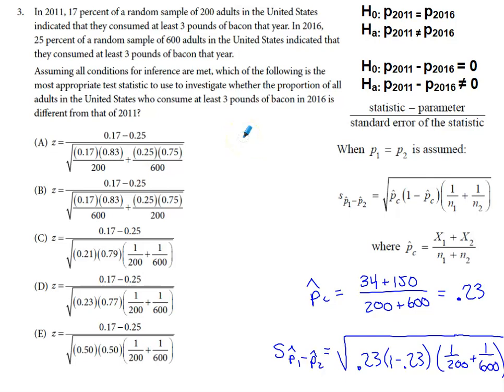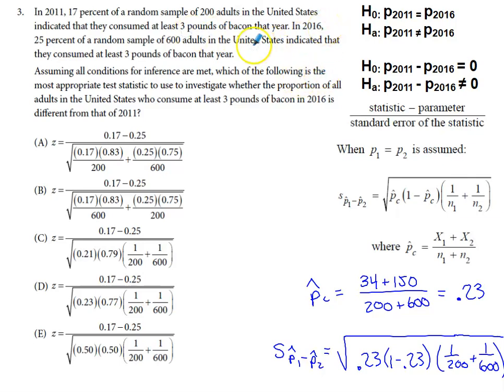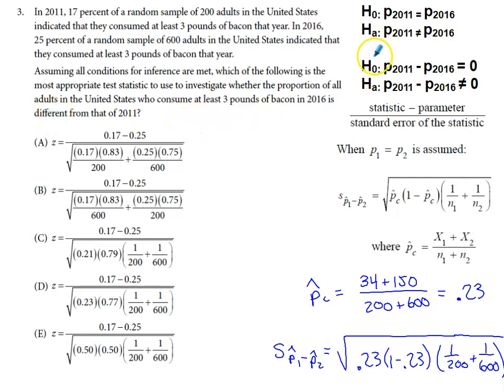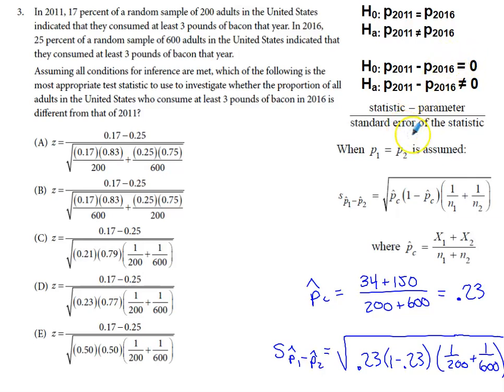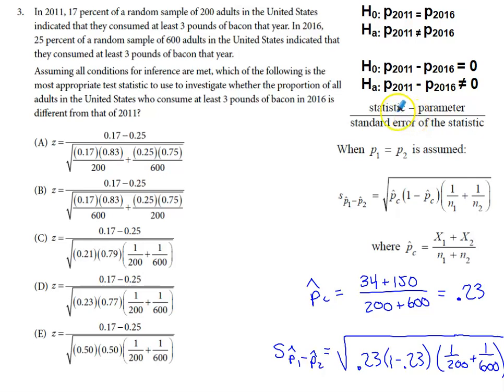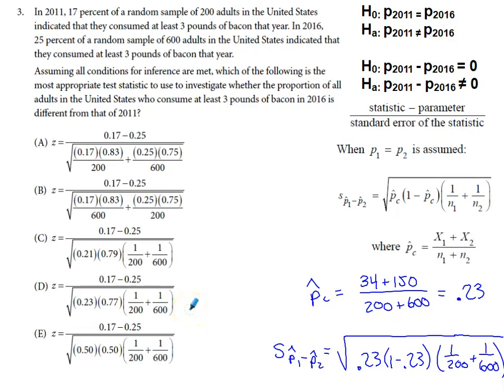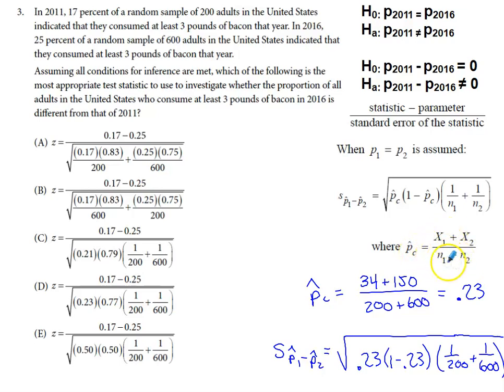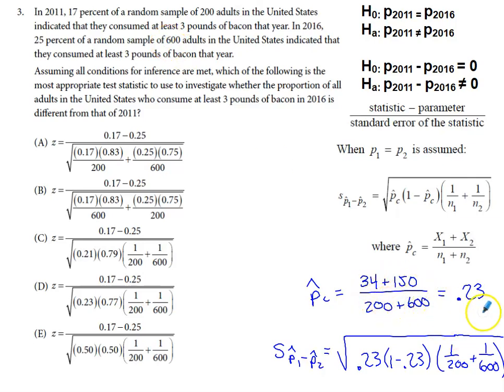AP Statistics Bluebook Test Preview Multiple Choice #3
This AP Stats multiple choice question involves a test statistic for a sampling distribution for a difference in sample proportions and comes from Unit 6 of the AP Statistics Course and Exam Description.